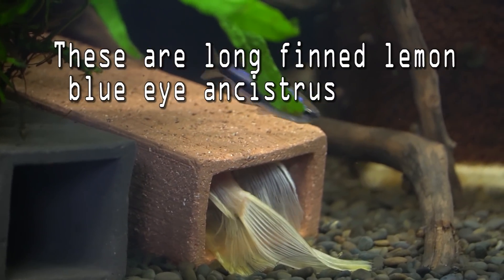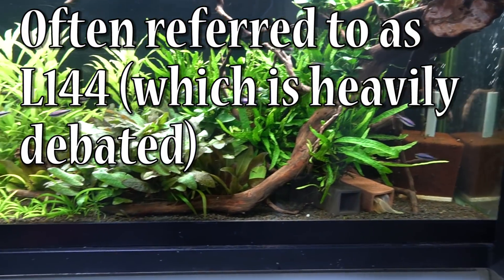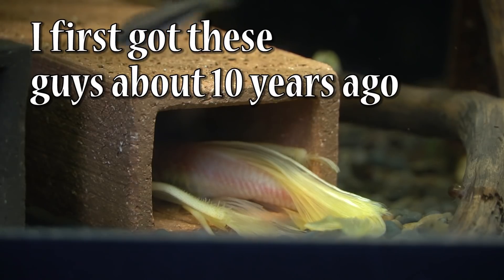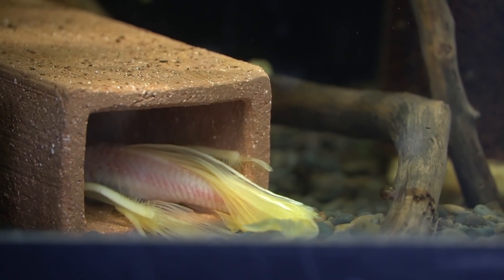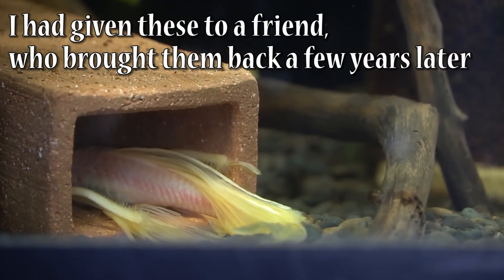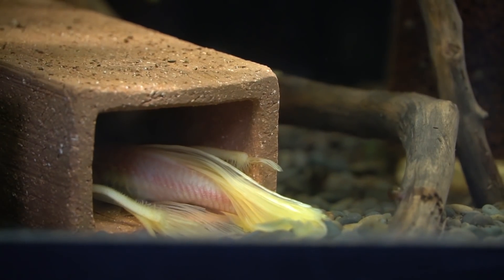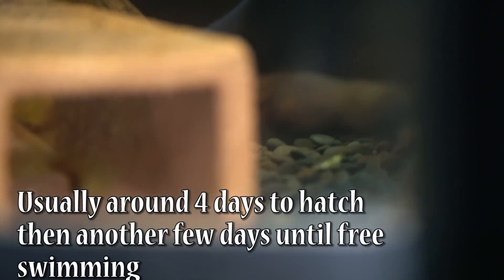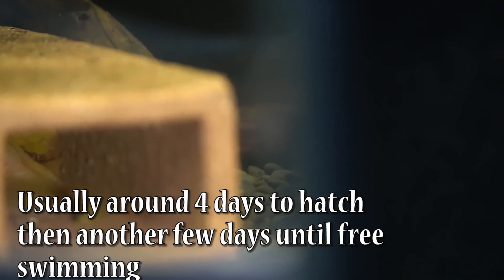I COMPLETELY invaded his privacy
Today I spy on my Long finned blue eye lemon ancistrus and get a really nice surprise!!! I first started working with the grandparents of these fish over TEN years ago!